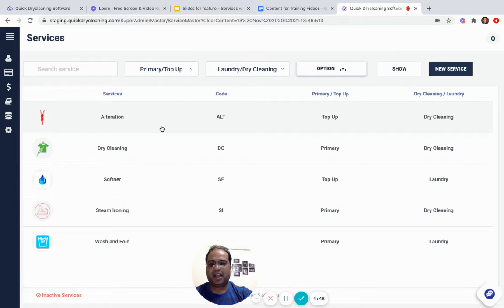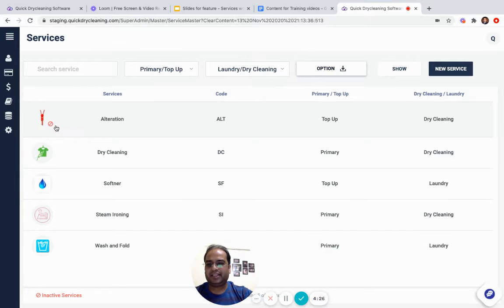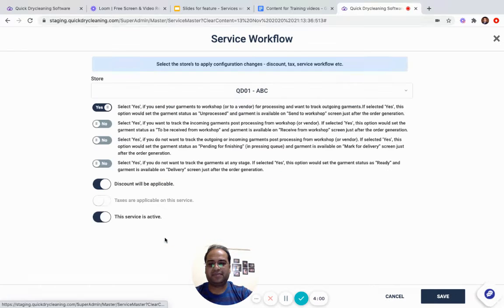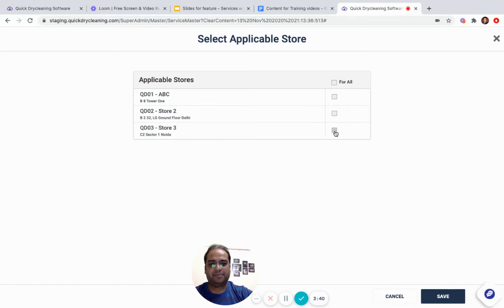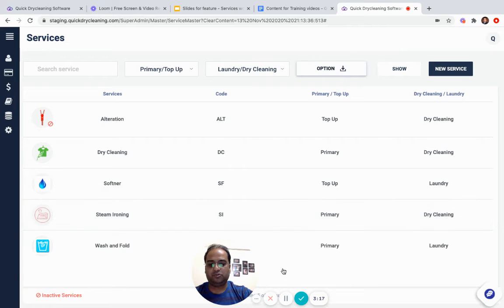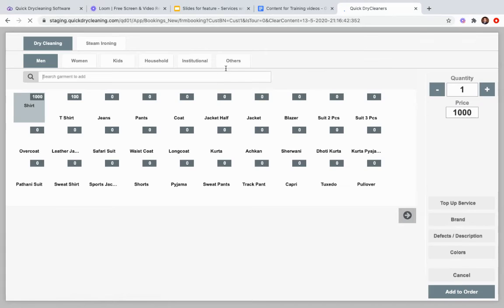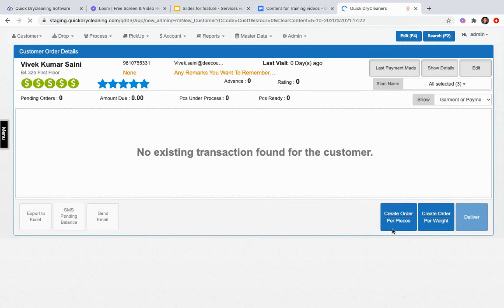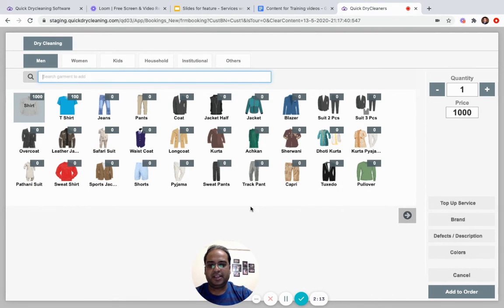Super Admin: Services - Enable/ Disable a Service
In this video tutorial we will learn the following questions:
- I no longer provide a service, how do I disable it?
- I no longer provide a service, on selected or a few stores, how do I manage it?